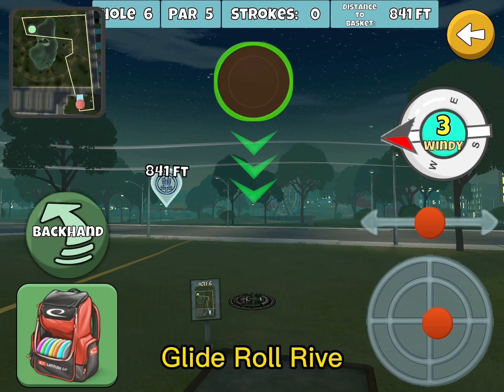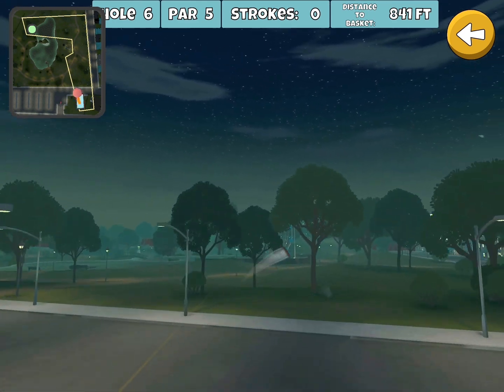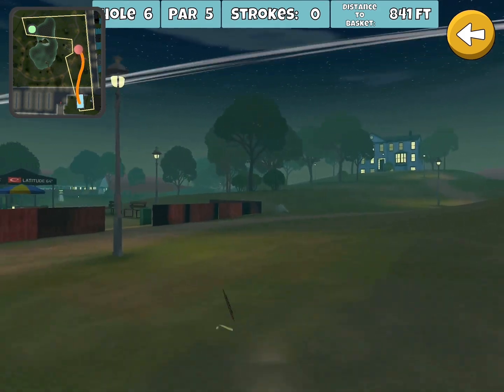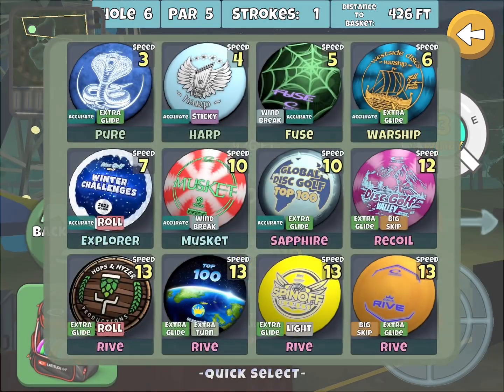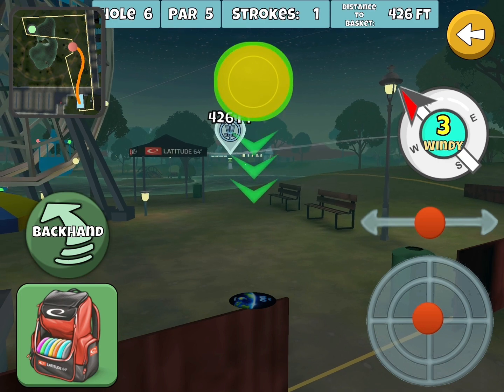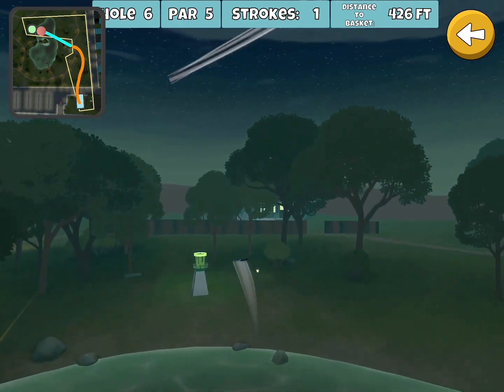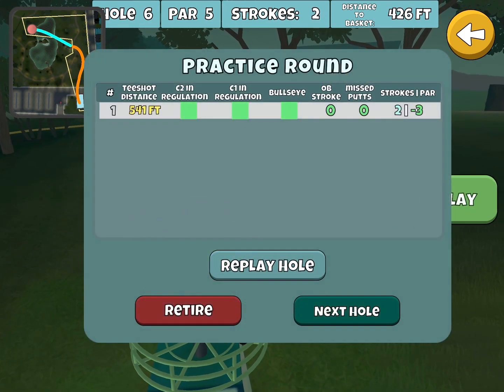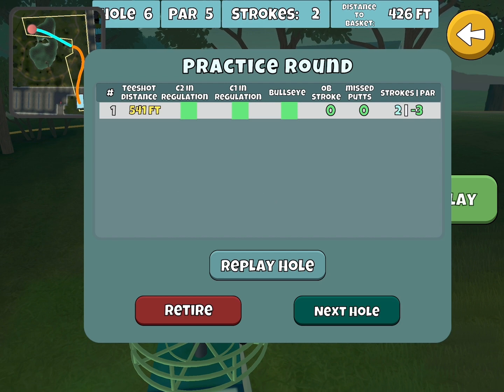Downtown, Hole 6, Albatross : Disc Golf Valley